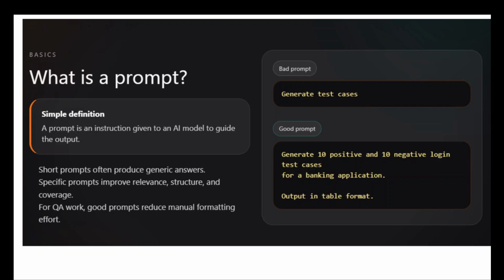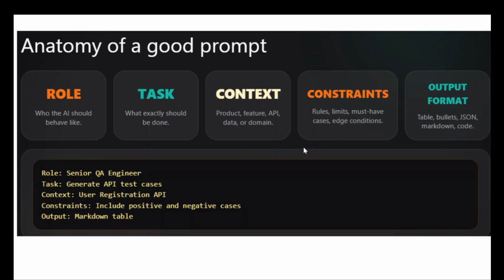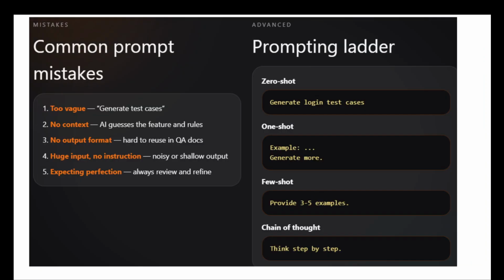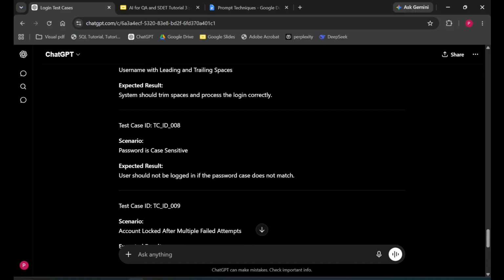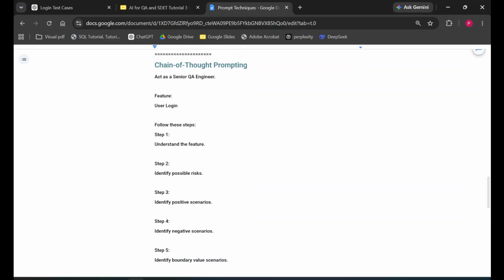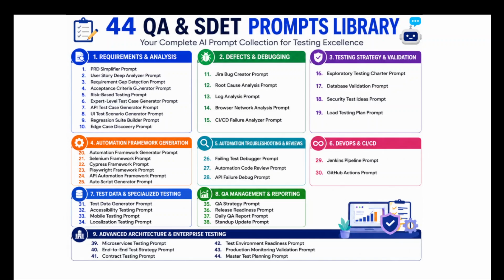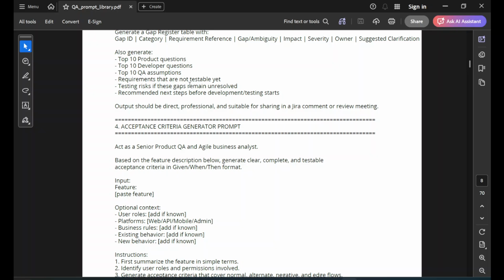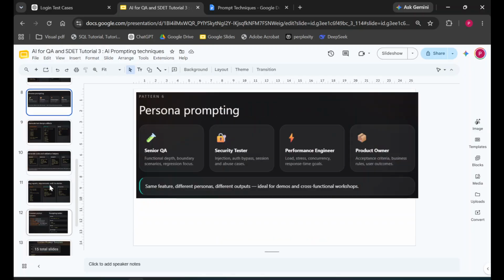Prompt Engineering Techniques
AI Prompts for QA Engineers & SDETs

Practical prompts to boost productivity in testing, automation, API testing, bug analysis, and documentation.